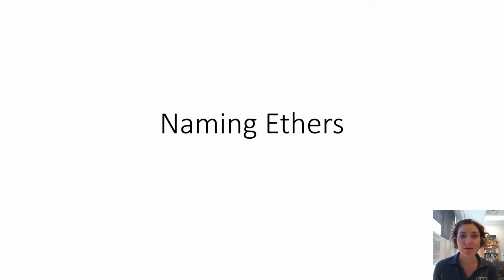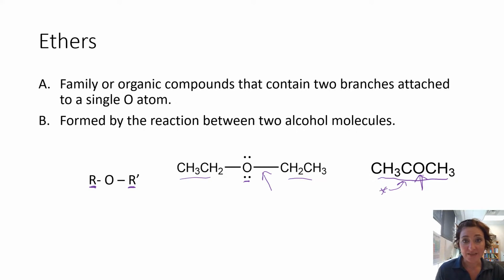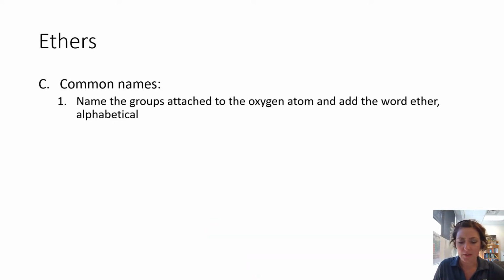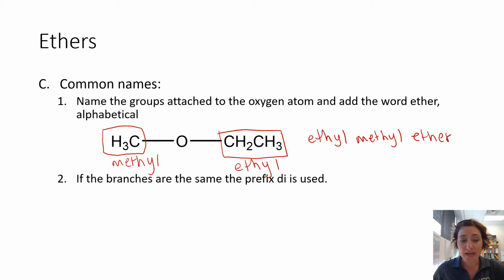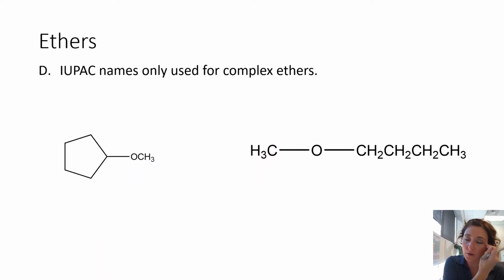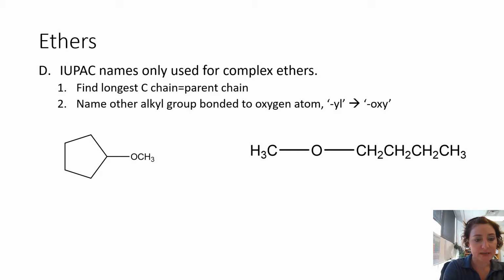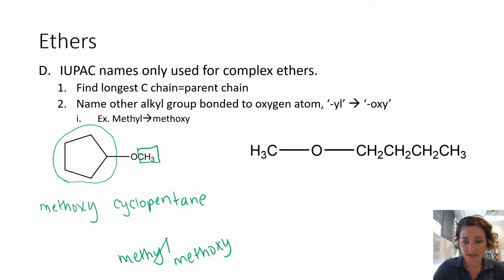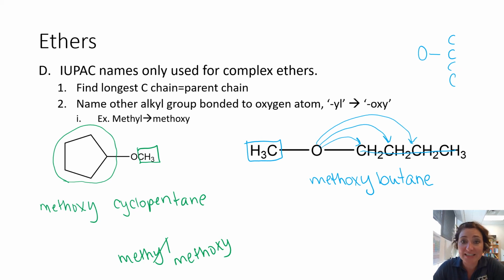Naming Ethers Podcast